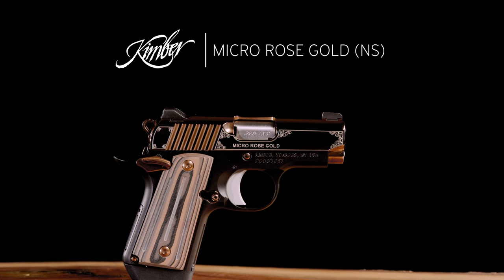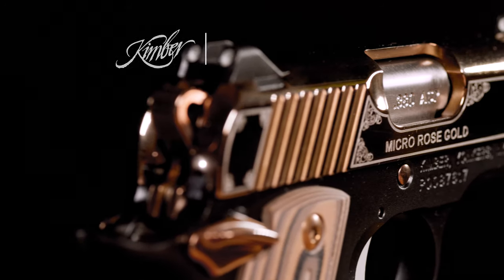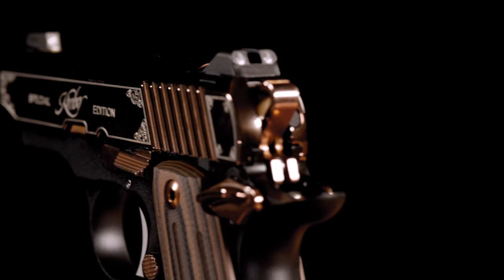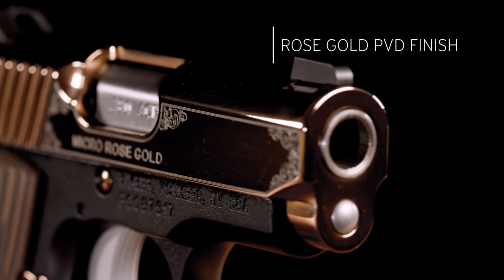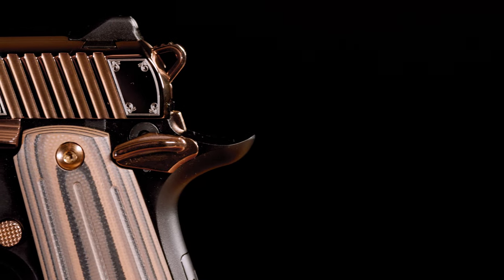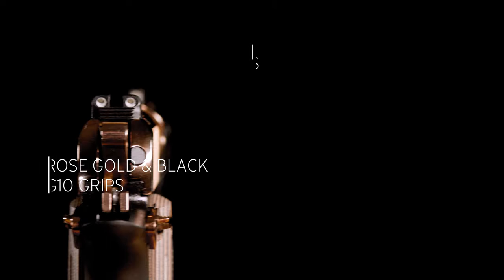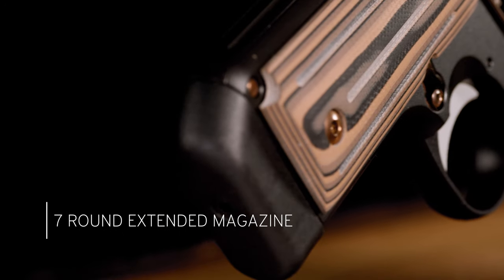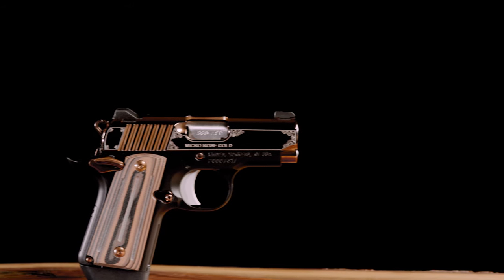KIMBER MICRO ROSE GOLD NS